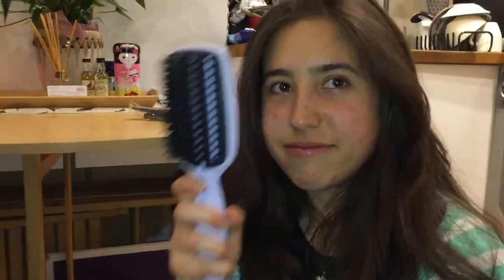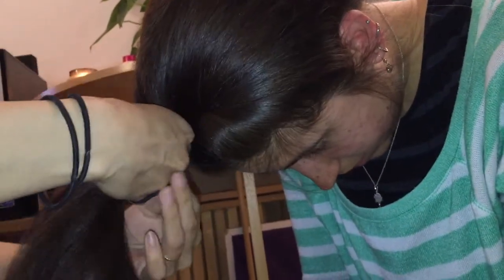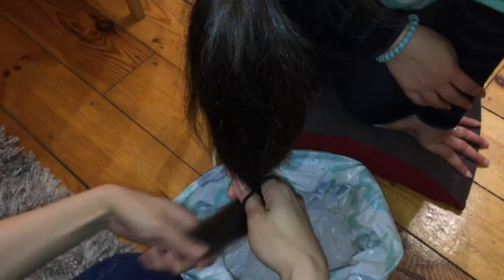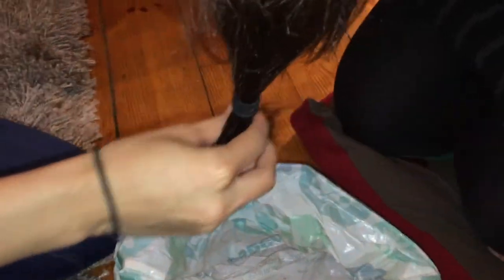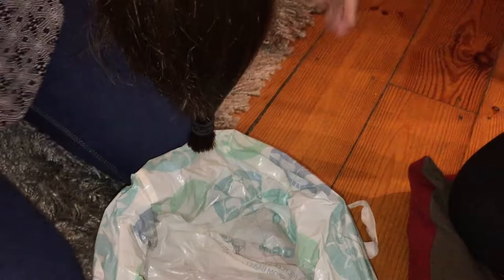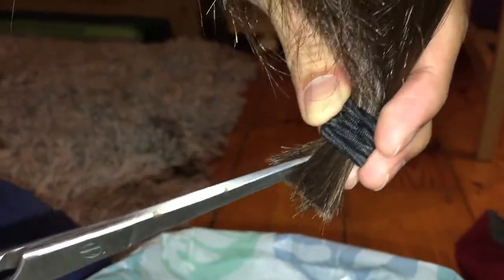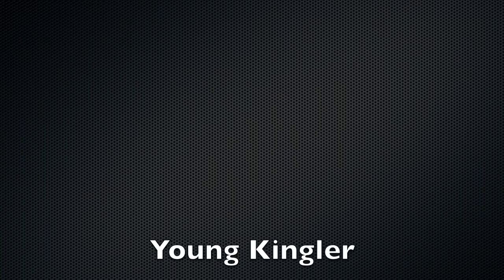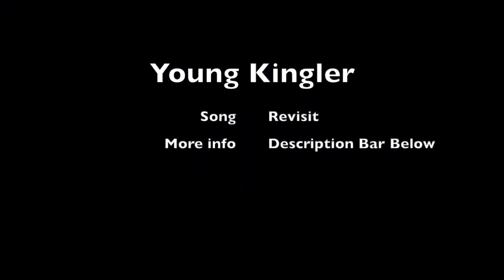How to Cut & Layer your Hair at home || SUPER EASY, SAVE MONEY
Throwback Thursday: Quick way to cut your hair when you running low on cash or you just can't be bothered to leave the house.🙃

Special thanks to Young Kingler for letting me use his dope beats!! You can find him here:

 xx